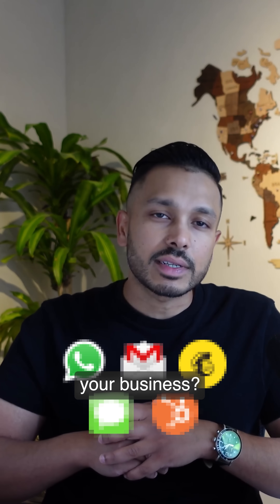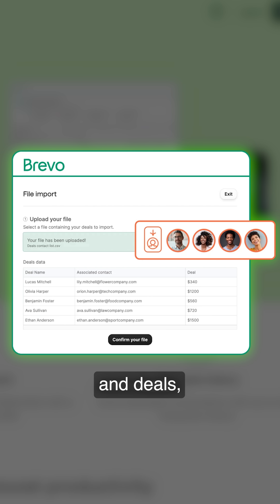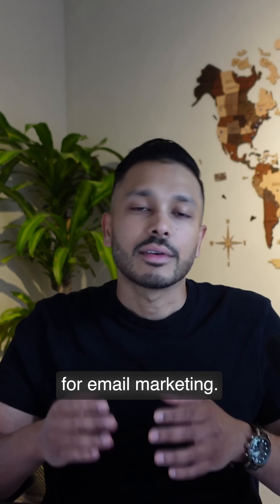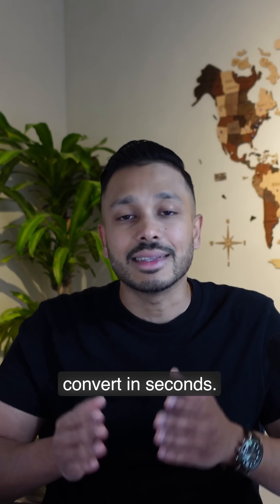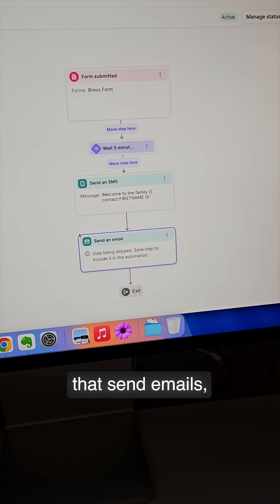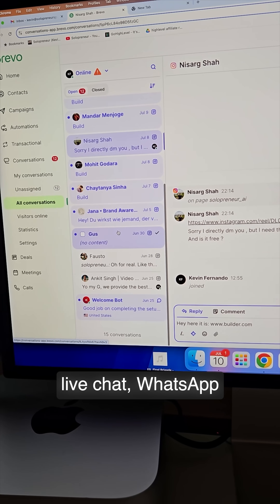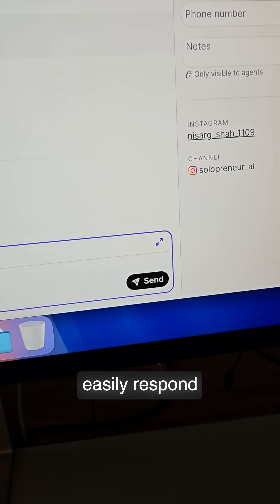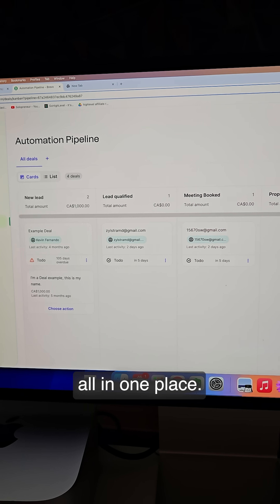I Tried Brevo: Can One Free Tool Really Run Your Entire Business?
All-in-one email, SMS, CRM & automation — no credit card needed.

Are you still duct-taping your business together with 5 different tools? In this video, I test out Brevo, a free platform that combines email marketing, SMS, WhatsApp, CRM, live chat, and automation — all in one dashboard.

Brevo might be the simplest way to centralize your marketing, sales, and customer conversations — and the free plan is surprisingly generous.